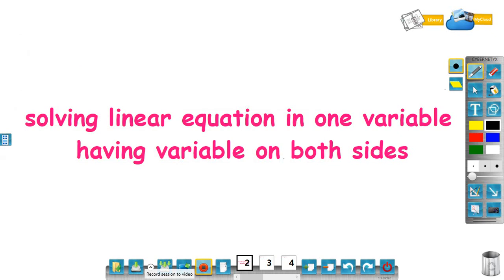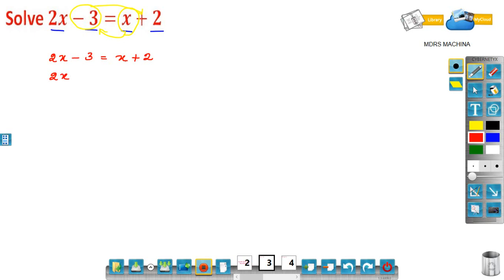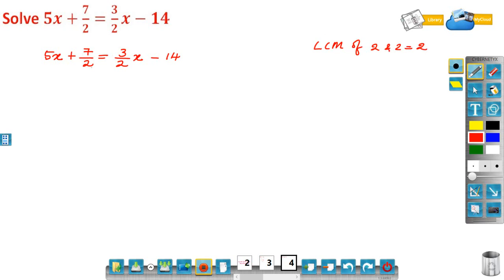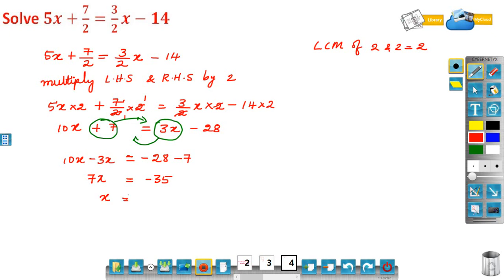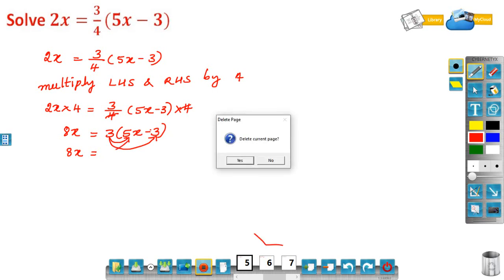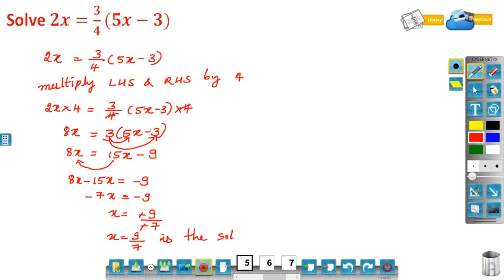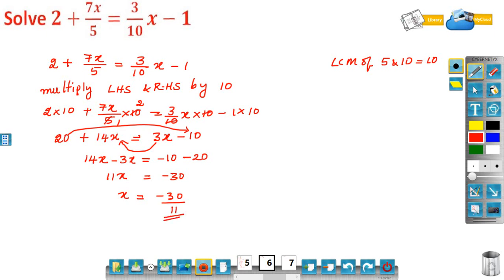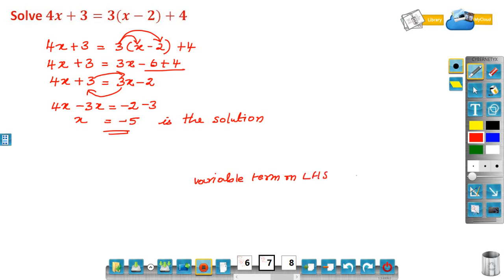MDRS MACHINA CLASS 8 LINEAR EQUATION IN ONE VARIABLE 5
Discussed about solving equations in one variable having variable on both sides